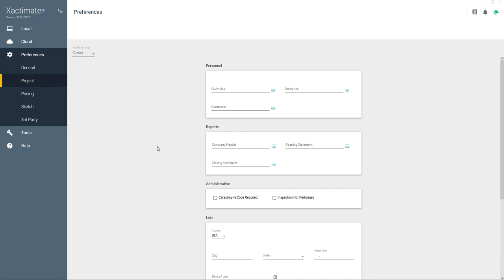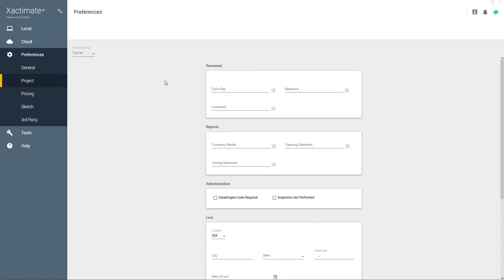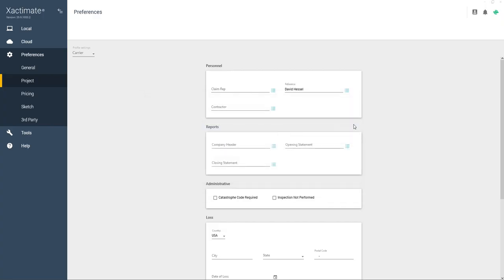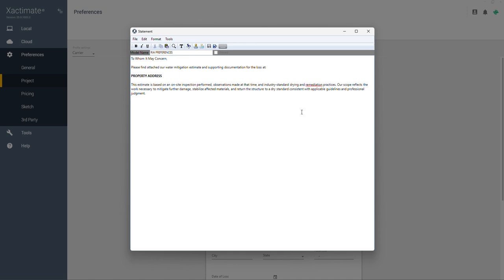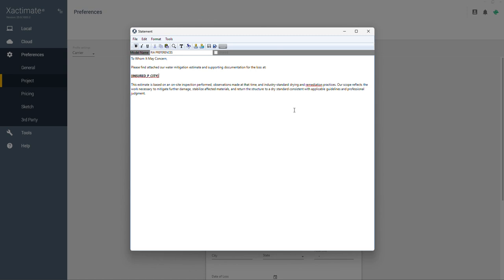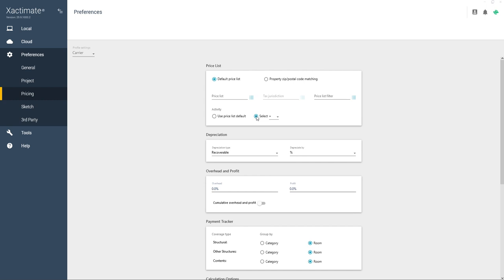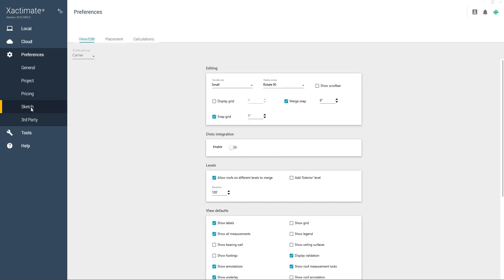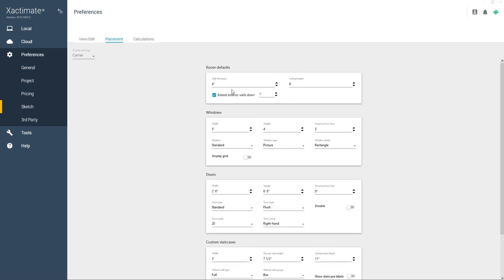Toolbox Tech: Xactimate Preferences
You’ve probably heard it before: “You can have it fast or you can have it good but not both.” But what if you could? In estimating, the way to get both speed and accuracy is through efficiency. That’s where Preferences come in. Think of them like engineering controls, but for Xactimate

The RIA’s AGA Academy has partnered with Xactimate Certified Trainer Brian Cole for their Toolbox Tech Series  to review preferences in Xactimate and list some of the ways you can use these tools to your advantage.